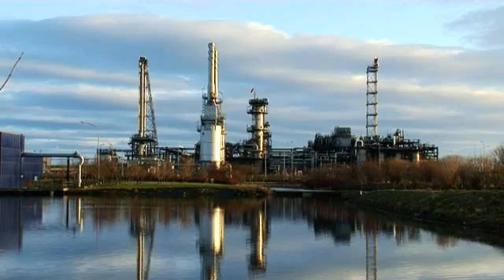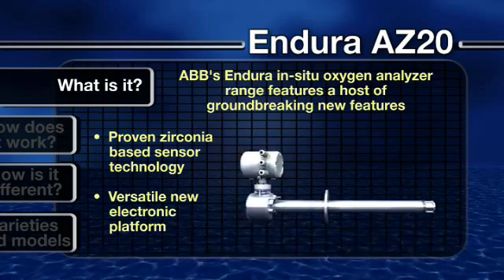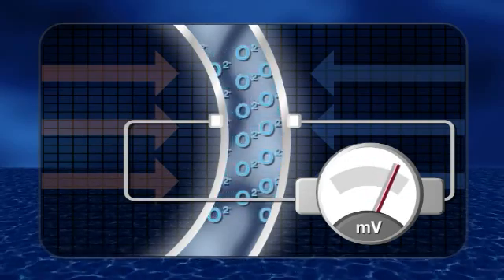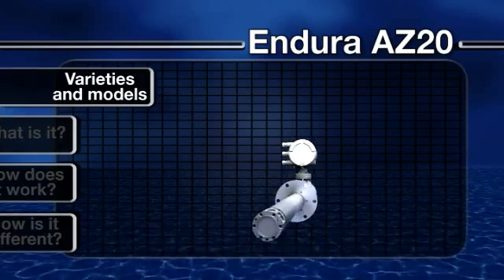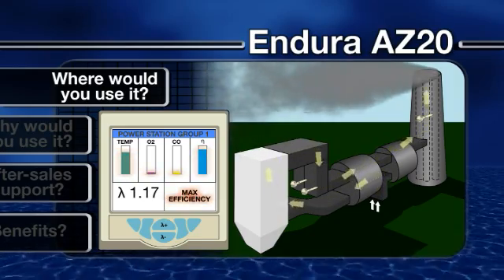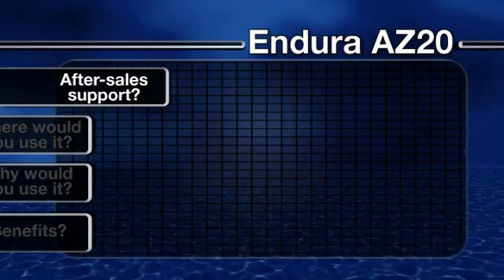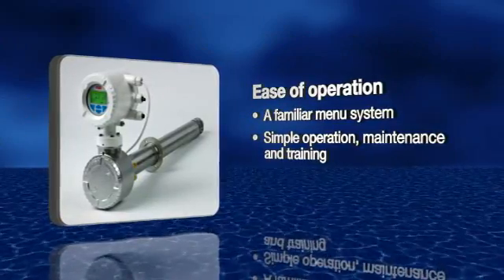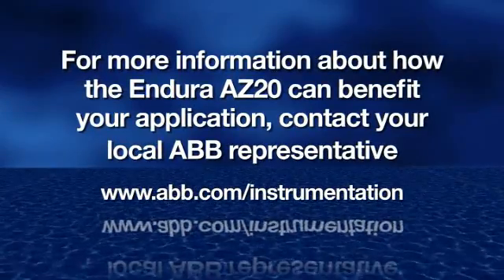ABB - AZ20 Endura Combustion Gas Oxygen Analyzer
The Endura Combustion Gas Oxygen Analyzer AZ20 is the latest in a long line of high-quality, combustion gas analyzers from ABB. The sensor, based on a zirconium oxide cell, is mounted at the tip of the probe that is inserted in the flue duct. The resulting direct, in situ measurement provides accurate and rapid oxygen reading for combustion control optimization and emissions monitoring.

or call KC Controls on 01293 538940